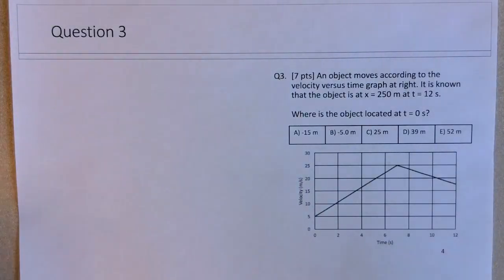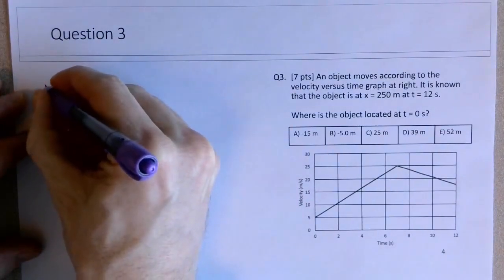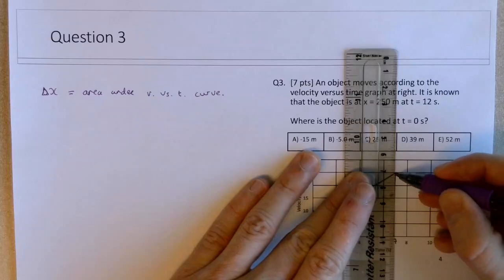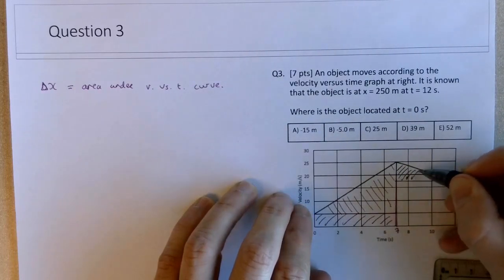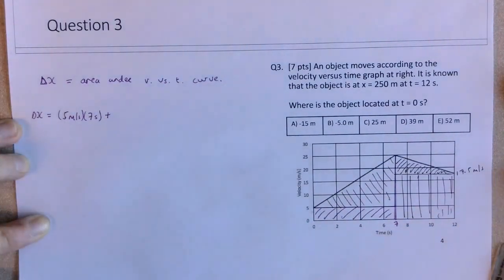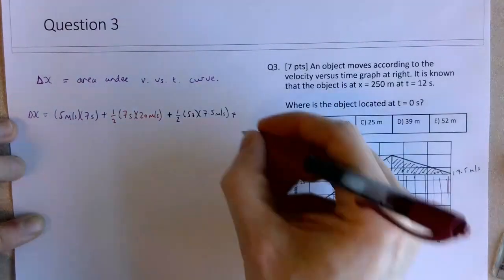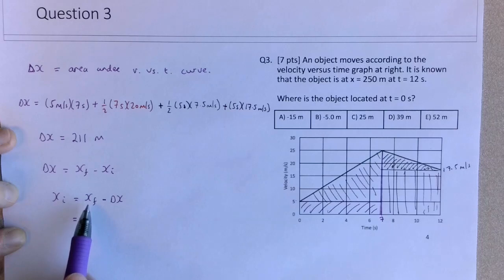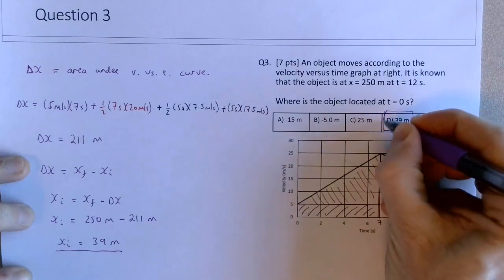Kinematics Graph Review - Final Exam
A question related to equating displacement with the area under a velocity versus time curve.